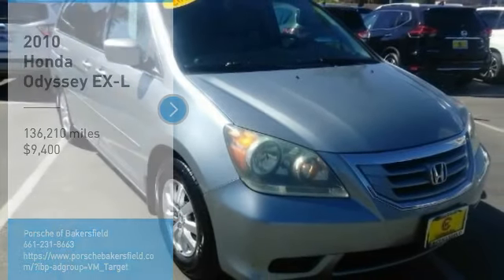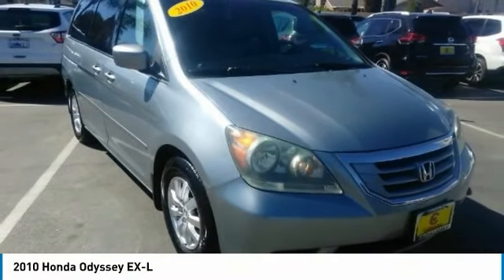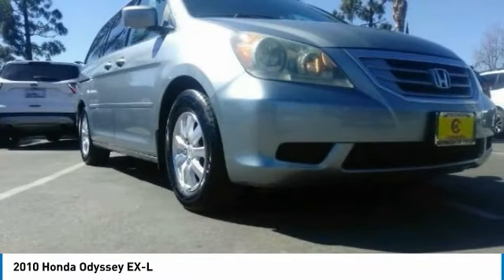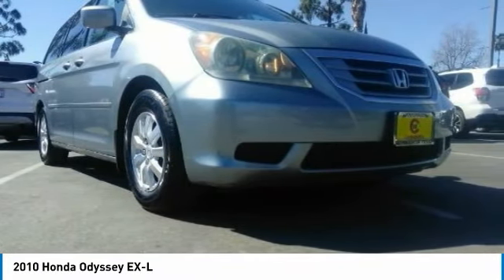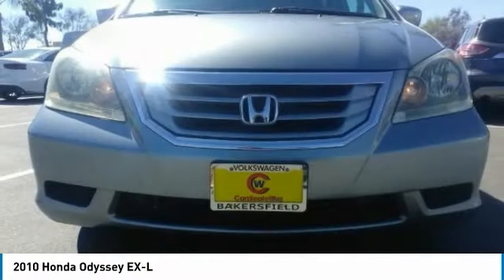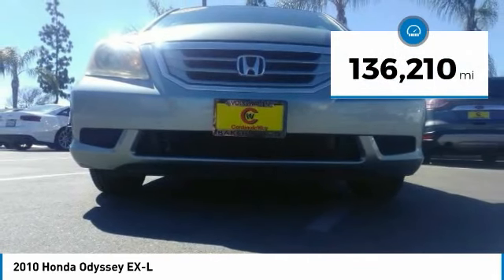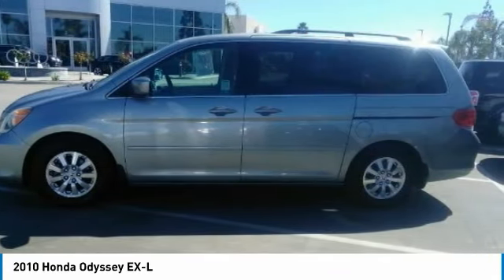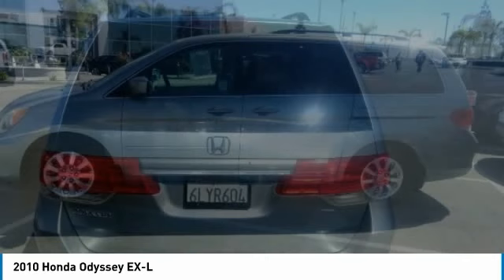2010 Honda Odyssey 2010 Honda Odyssey EX-L FOR SALE in Bakersfield, CA U1273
Stop in today for a test drive of this U 2010 Honda Odyssey

VERY RARE HARD TO FIND , Excellent Service History. Gray Recent Arrival! Vehicle price and availability are subject to change without notice.